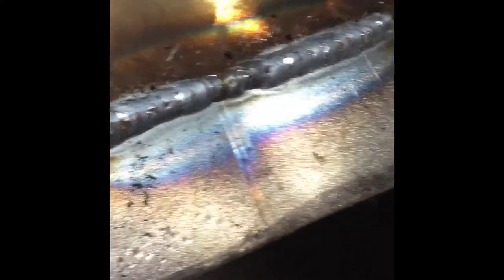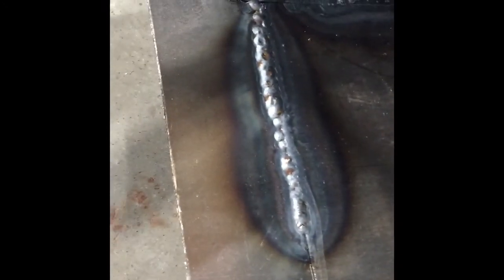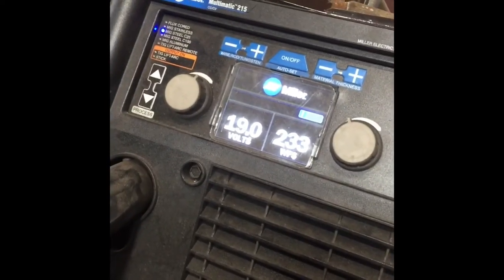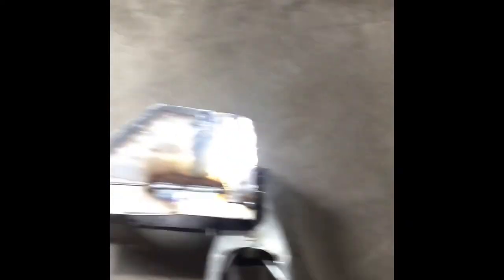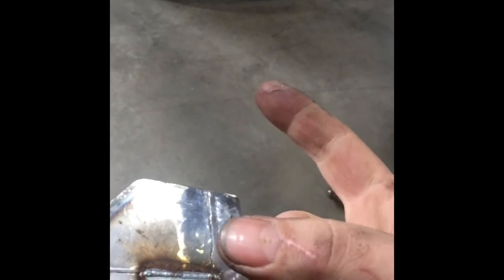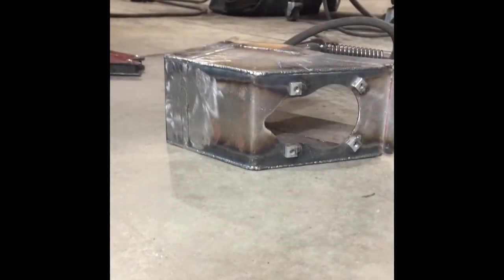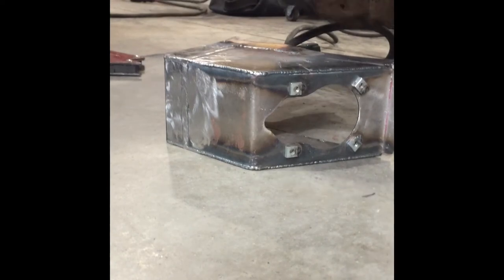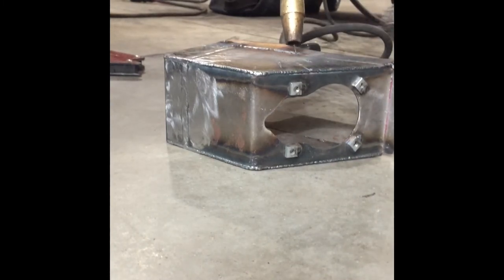How to MIG weld. Thin gauge butt joint. Manual Pulse MIG!!!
18guage butt joint.